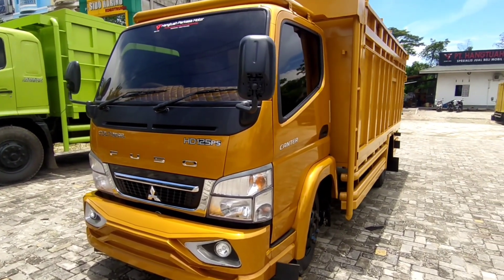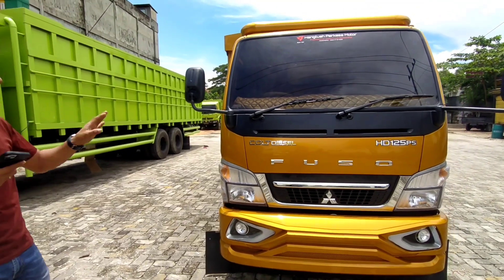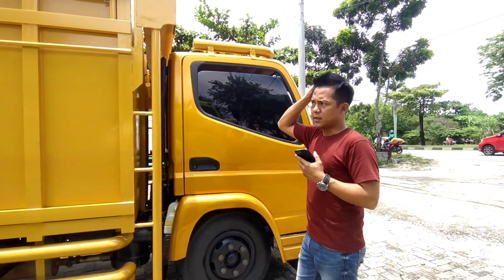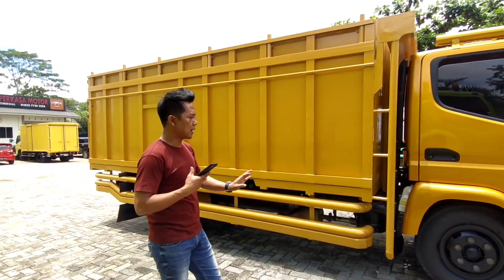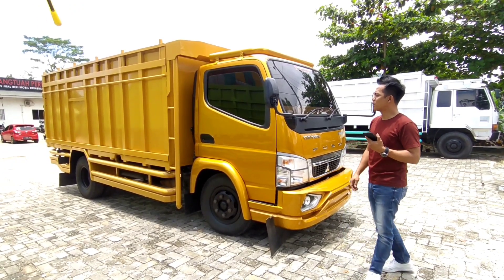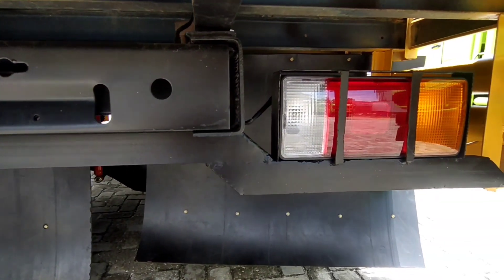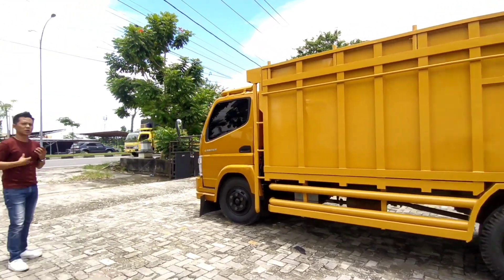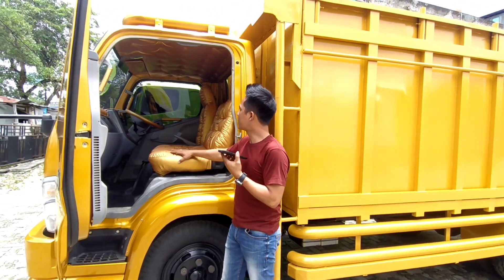HDV 2011 Mobil nya Atta Halilintar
PT. Hangtuah Perkasa Motor
alamat jl. Aripin Ahmad Pekanbaru Riau
untuk info pemesanan silahkan hubungi
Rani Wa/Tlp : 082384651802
Admin
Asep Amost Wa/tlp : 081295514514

Asep Amost